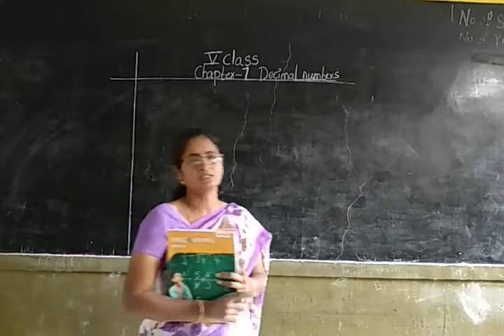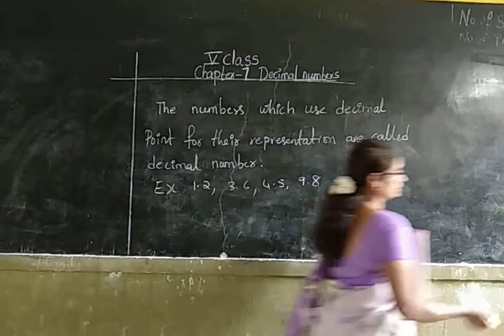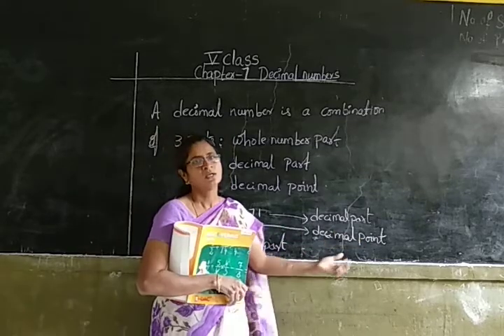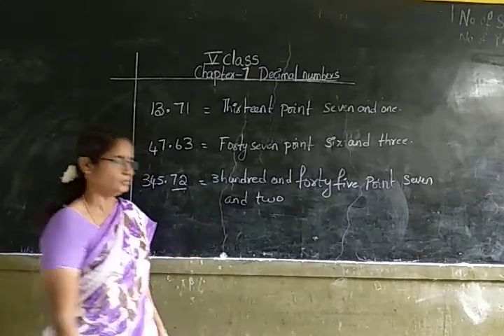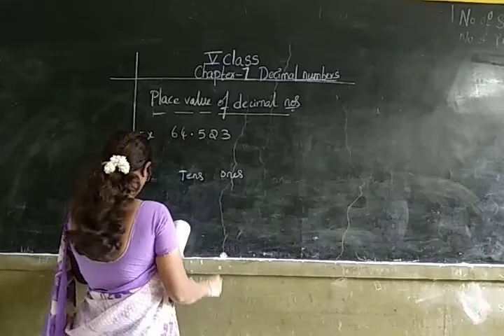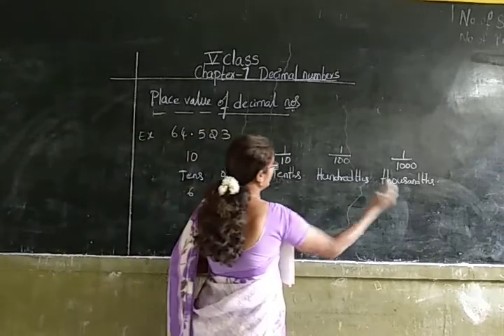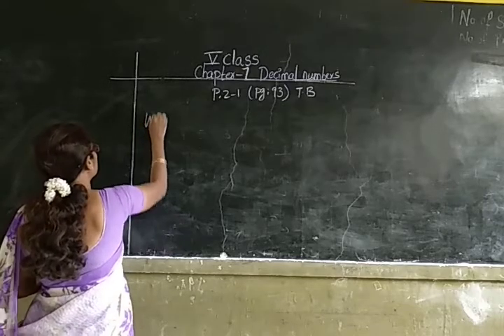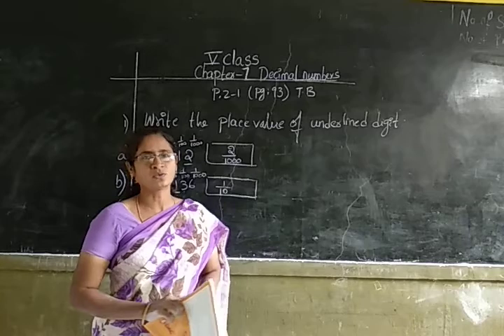5th Maths (30.12.20)